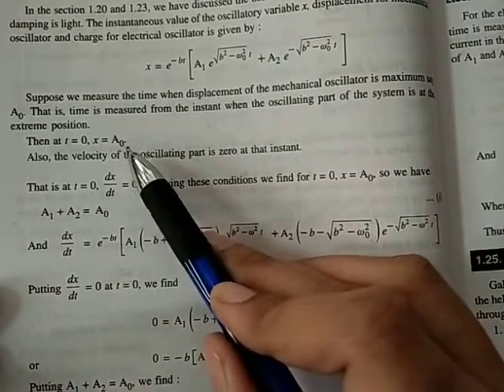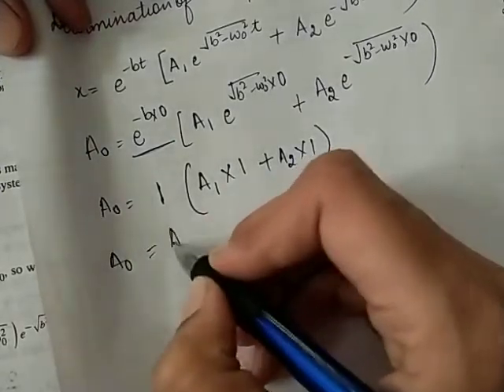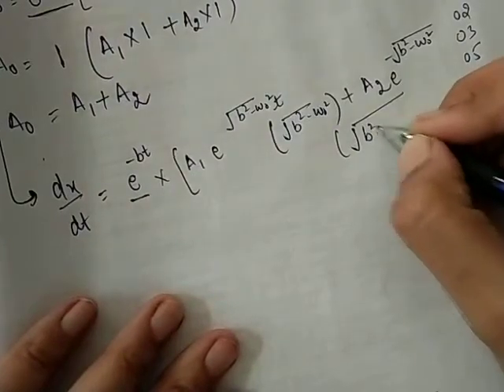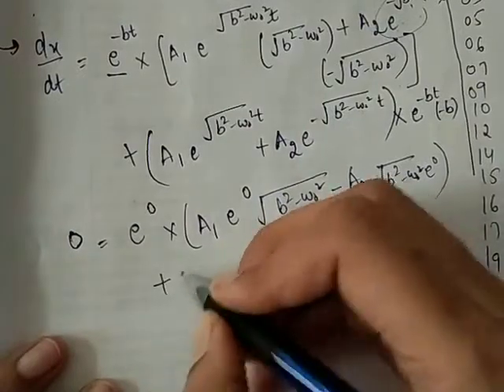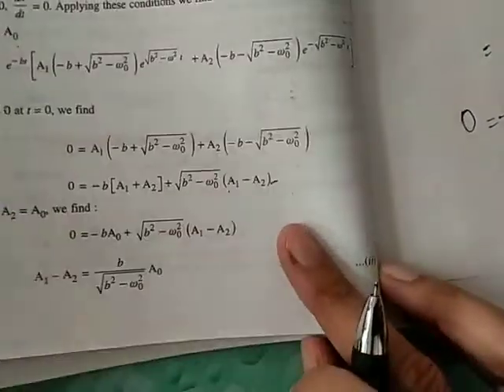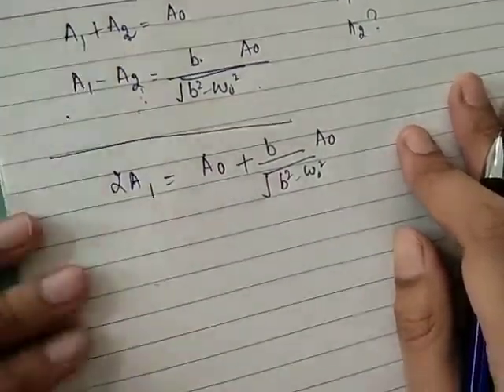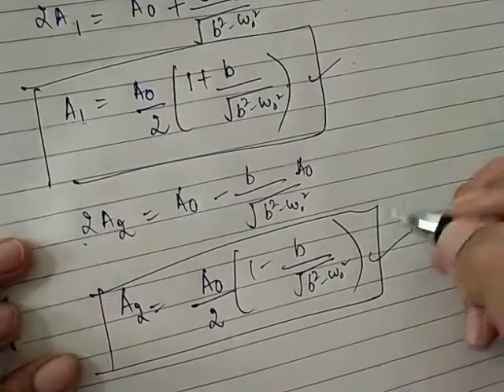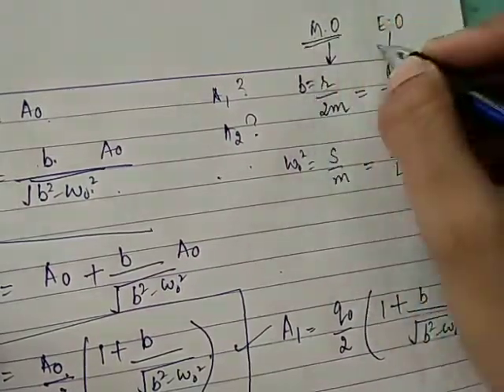Determination of damping constants a1 and a2